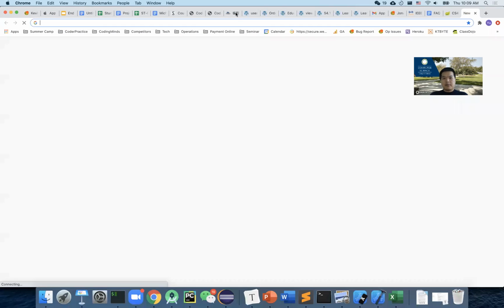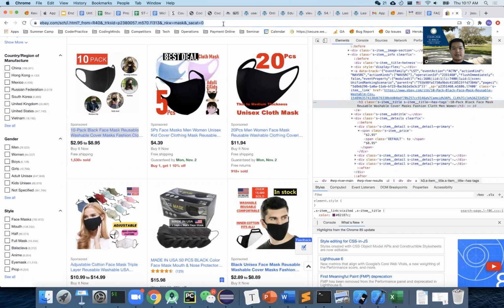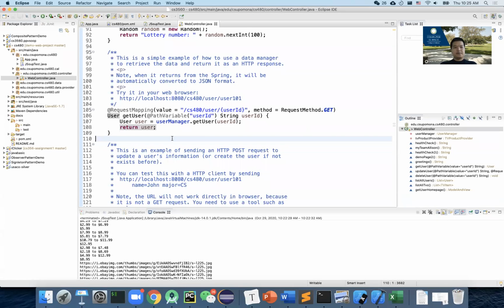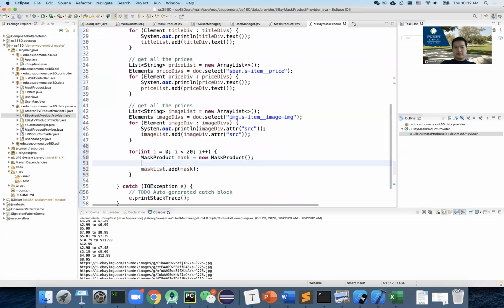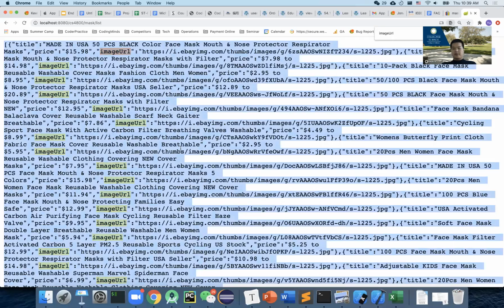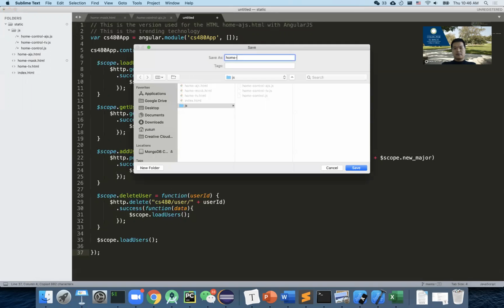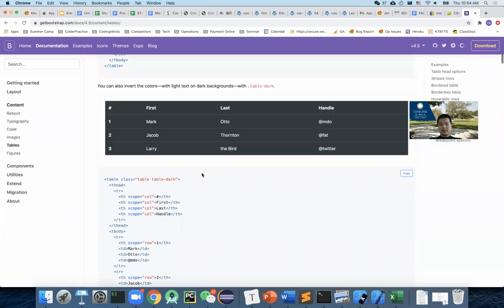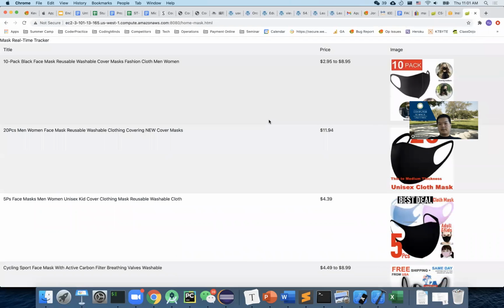CS4800 Software Engineering - Development Sample